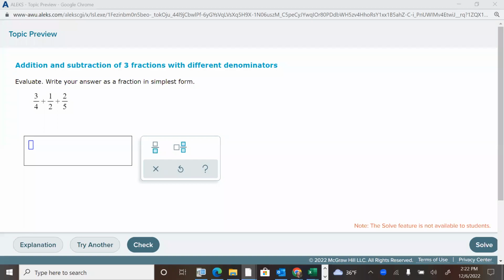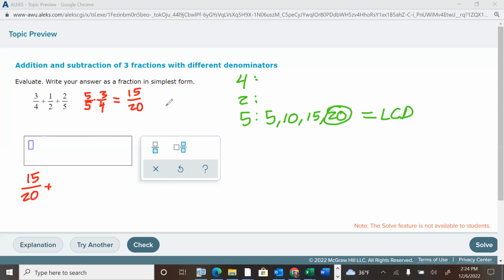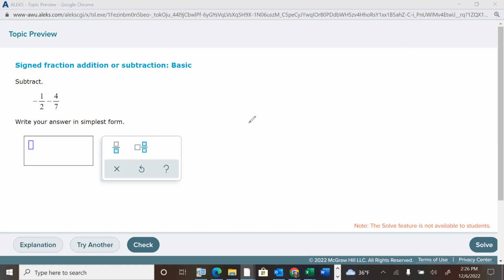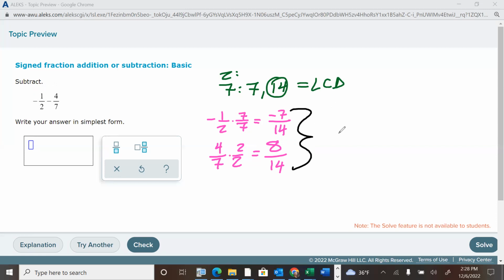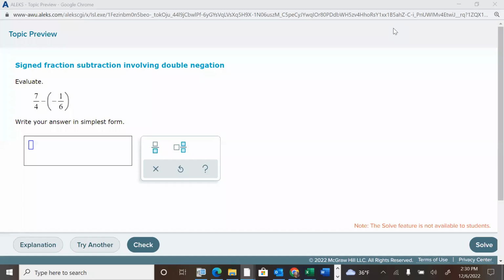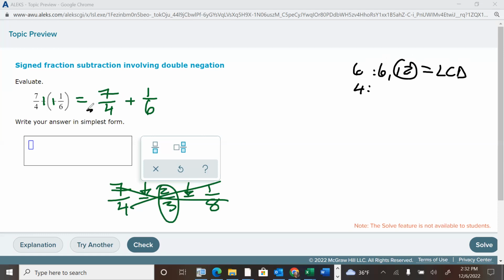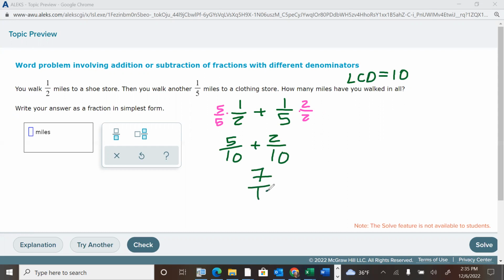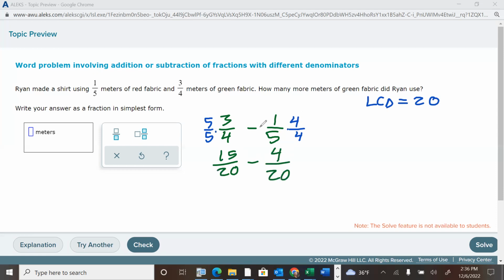Pre-Algebra-Adding & Subtracting Fractions with Negatives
This is a pre-algebra video. It shows how to do:
Addition and subtraction of 3 fractions with different denominators
Signed fraction addition or subtraction: Basic
Signed fraction subtraction involving double negation
Word problem involving addition or subtraction of fractions with different denominators